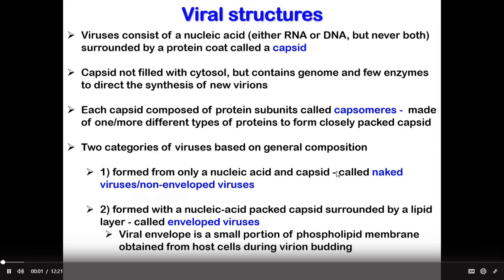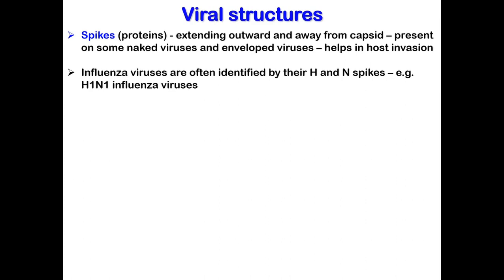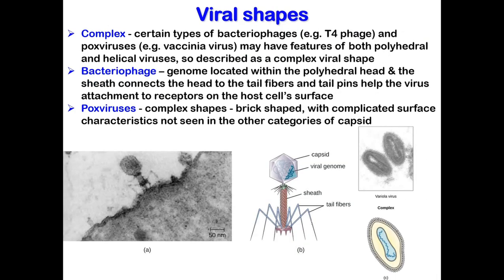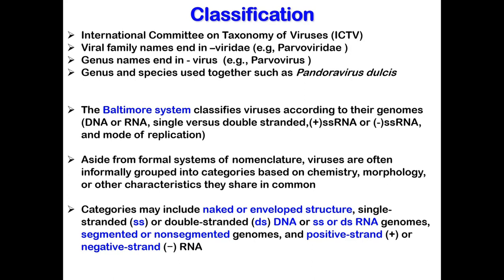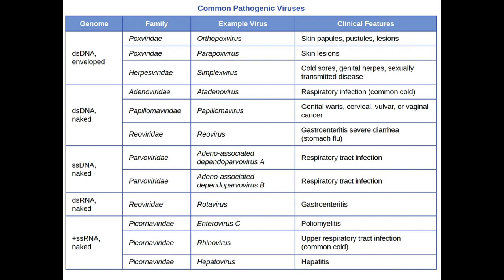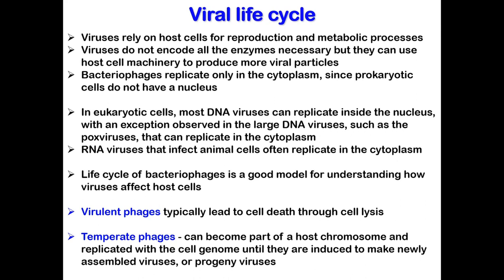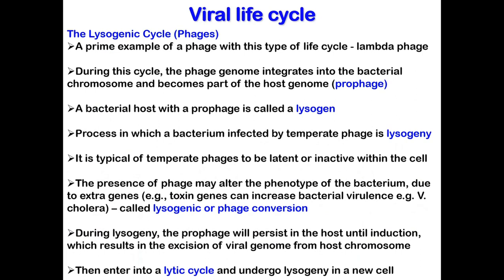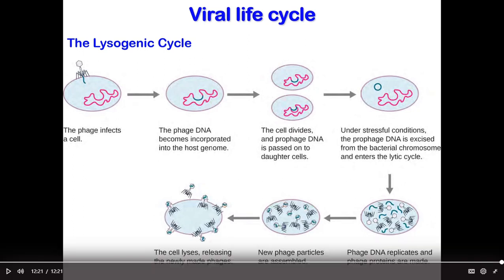Watch 'PM1A week 13 microbiology viruses II' Microsoft Stream Google Chrome 2022 08 15 15 18 24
microbiology  viruses II